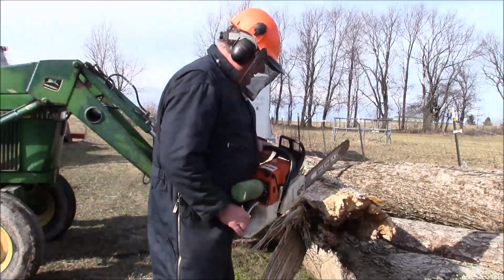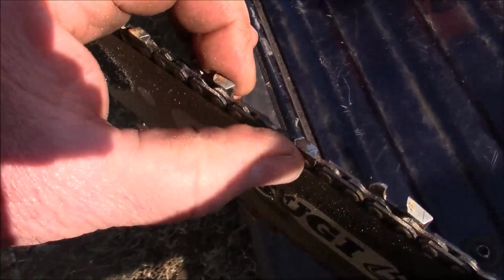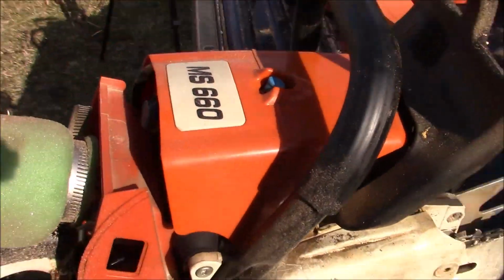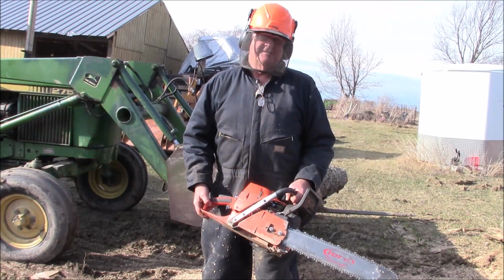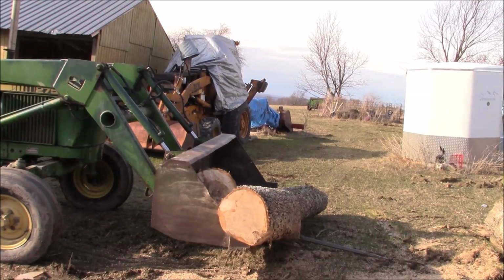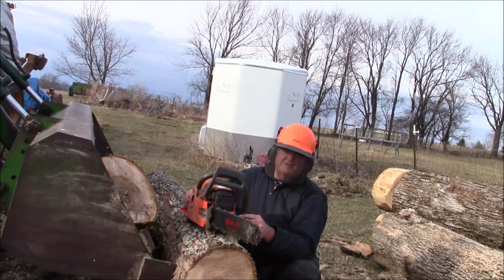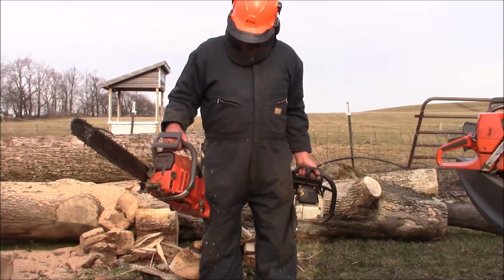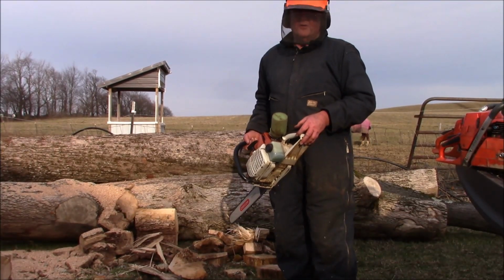Farmertec MS660 "Kit Saw Clone" vs. Husqvarna 288xp vs. Husqvarna 390xp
Been wanting to do this a while. Start taking this big iron and running them back to back. NOT scientific as the chains are all with time, some more than others. Different bars. Plenty of barbed wire to ruin chains and times. AND the wood. not very regular. SO I posted the actual but general times, sort of an average. Interesting enough even with all that randomness those times actually represented the relative feel from one to the next. So while obviously not accurate, they did the job showing along with my impressions how those saws run relative to each other. BUT now my interest is peaked...you will see why if you watch, some myths are crushed. And now I want to know what I saw and felt is demonstrably true and can replicated. SO further testing will follow when I can get the time. The net is my old Bling saw beat it's way back onto the saw roster. Will reside along side my project red saws and the block and tackle 365 48mm with that VEC Popup piston sold through Lil' Red Barn. Interested? Take a look...:)